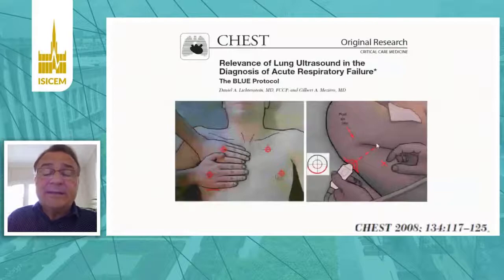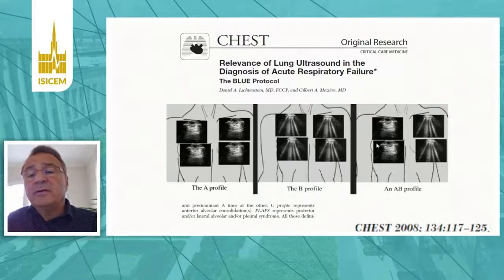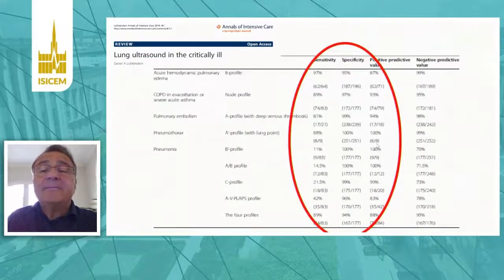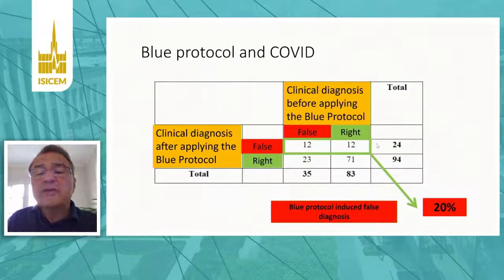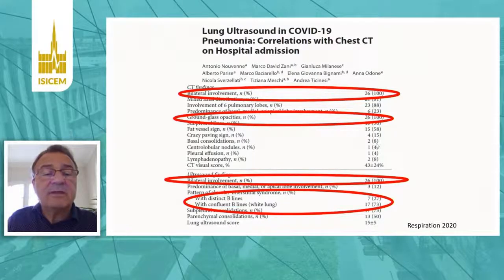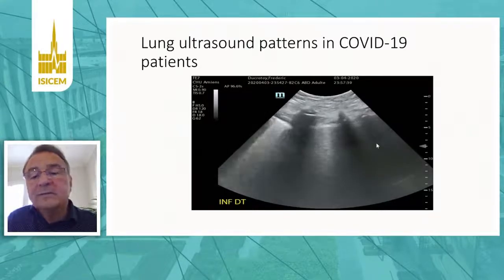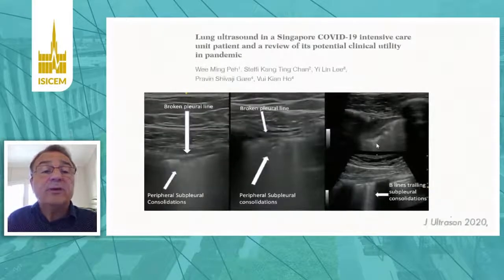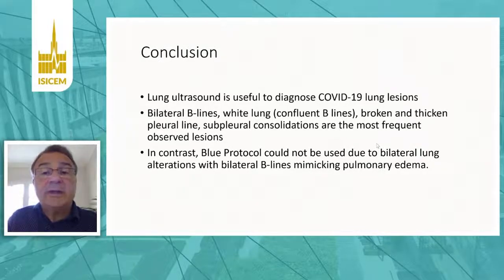ISICEM, COVID19 RESPIRATORY, Lung ultrasound in the ED blue protocol, Michel Slama Amiens, France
Source: ISICEM, 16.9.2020,  COVID-19 RESPIRATORY FAILURE